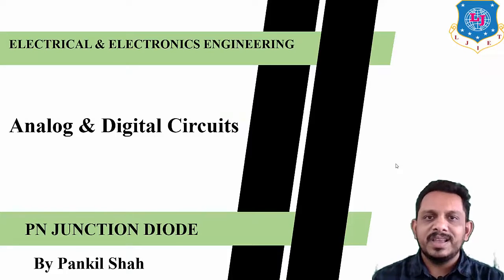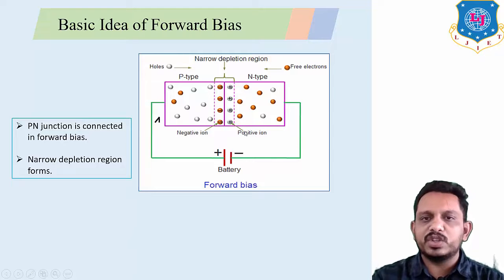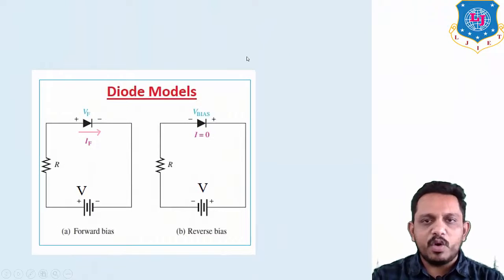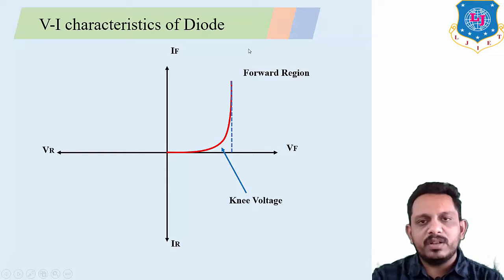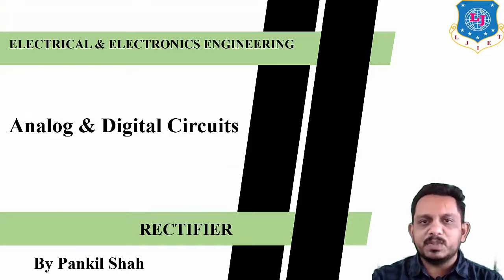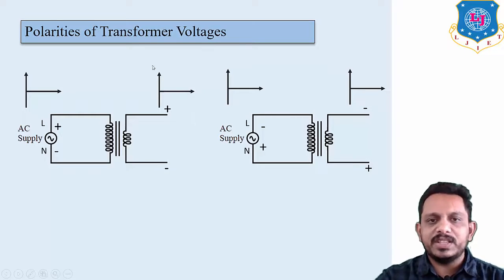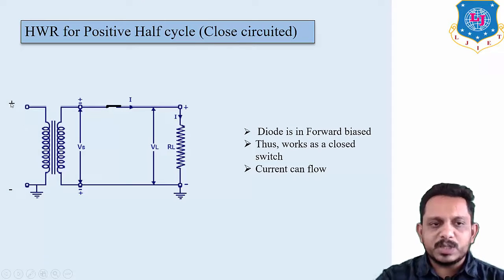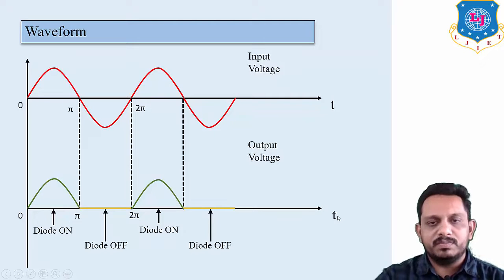Lec-30 Diode and Rectifier | Electrical & Electronics Engineering| First Year Engineering